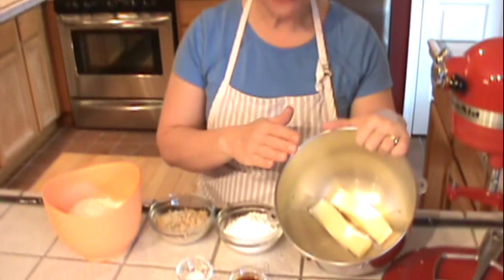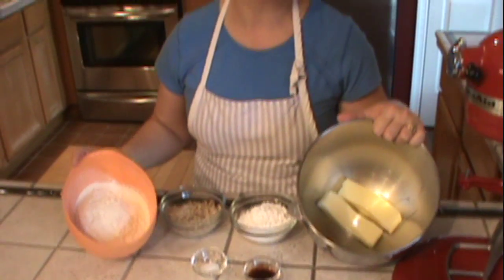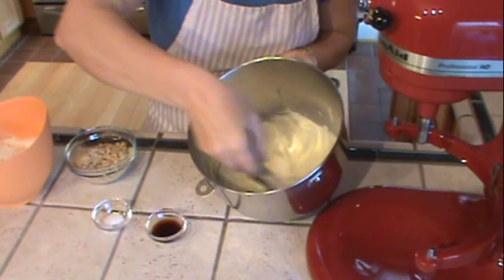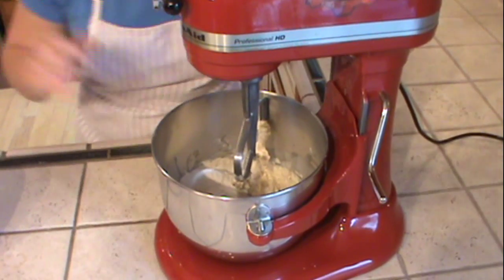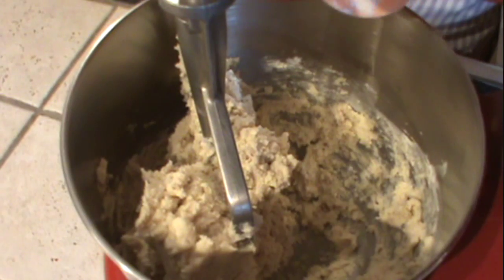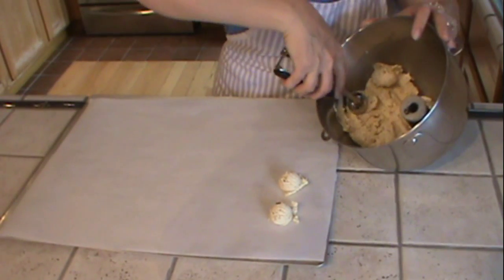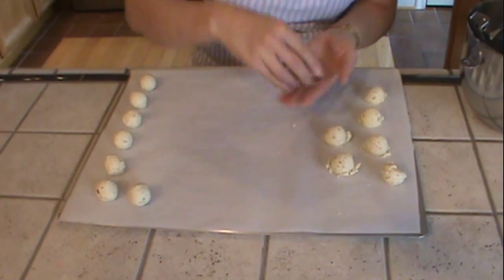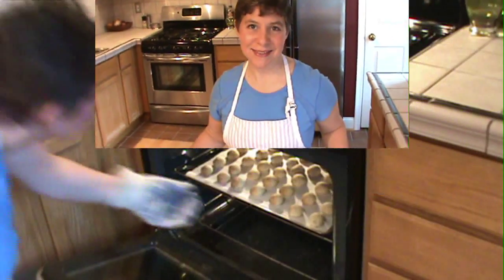Russian Tea Cakes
These cookies usually show up at Christmas time, but they are so easy and so tasty, they deserve to be served year-round.

1 cup butter, very soft
½ cup powdered sugar

1 teaspoon vanilla
¼ teaspoon kosher salt
¾ cup chopped nuts
2¼ cups all purpose flour

additional powdered sugar

Preheat oven to 400°F. Cream the butter and powdered sugar. Add vanilla and salt, creaming to combine. Add the nuts and mix to combine. Add the flour, a cup at a time mixing to combine, but do not overmix.

Using a 2 teaspoon disher (#60, found on the sweep arm), scoop cookies onto a parchment covered baking sheet. Lightly roll cookies into a ball. Place cookies about an inch apart on the sheet—they don’t spread when baking. Bake cookies for 10-12 minutes. The cookies should be set, but not brown.

Remove from the oven and let the cookies cool for a few minutes. Coat the hot cookies in powdered sugar. Let the coated cookies sit until completely cool and coat again, with a second layer of powdered sugar.